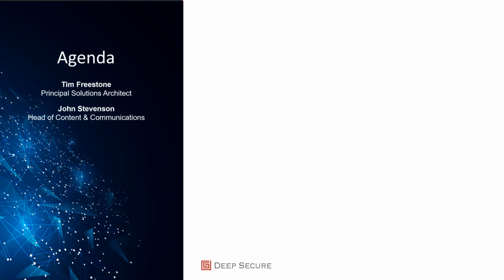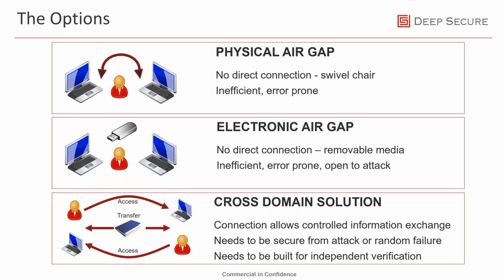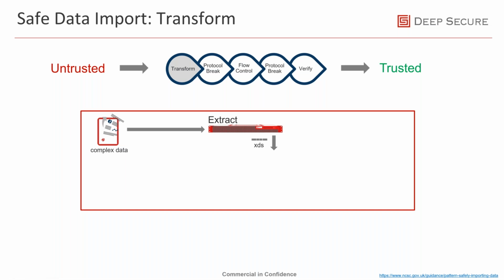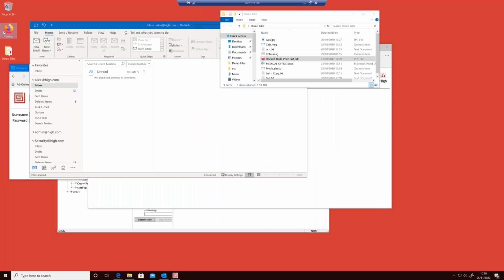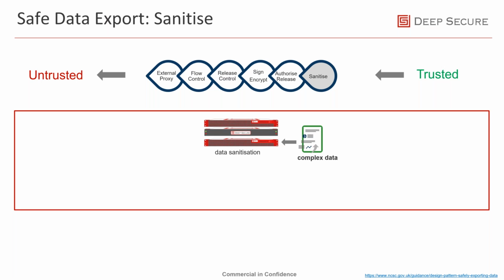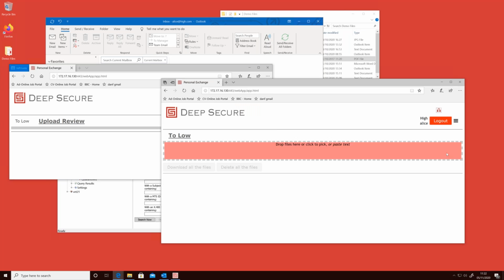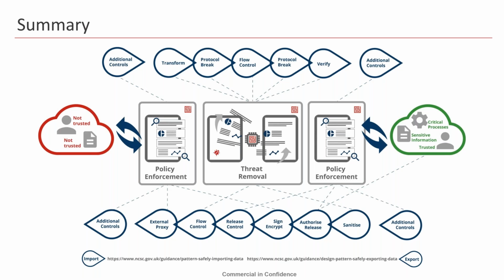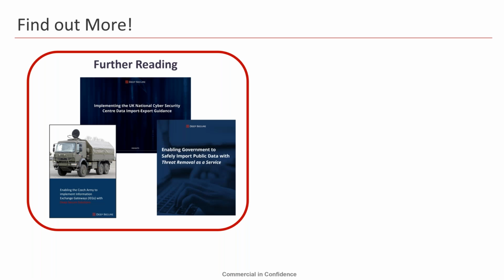Safely Exchanging Information Between Untrusted and Trusted Domains 1